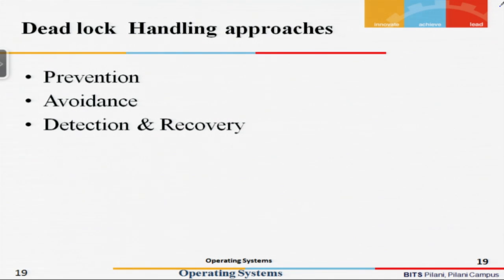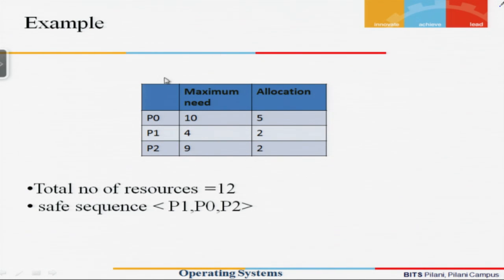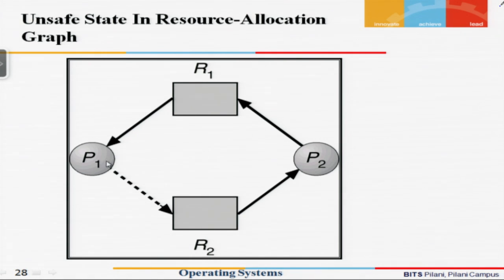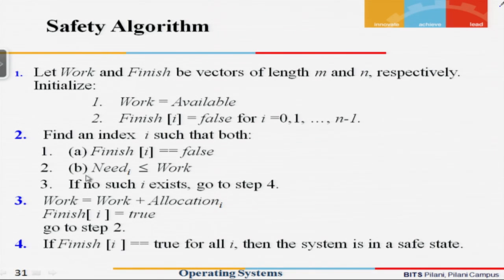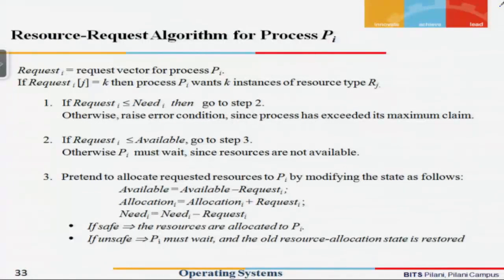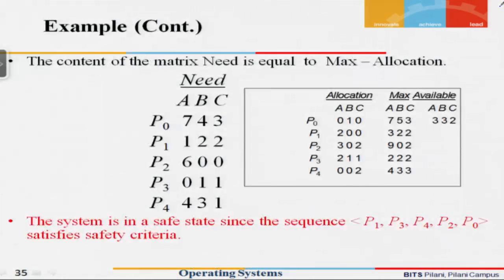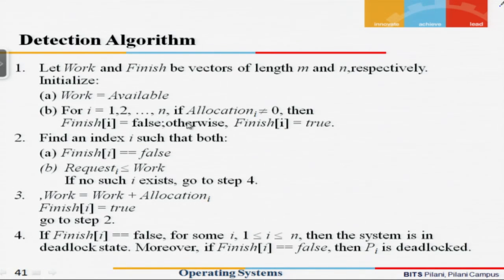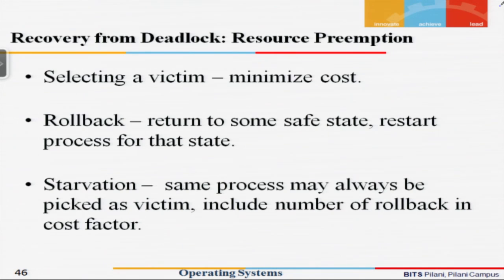OS_RL_5.2